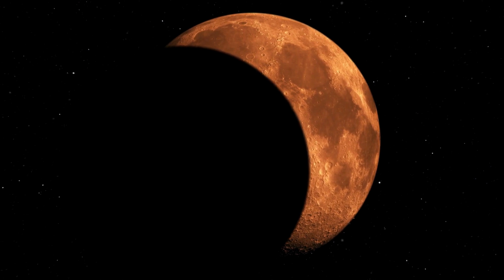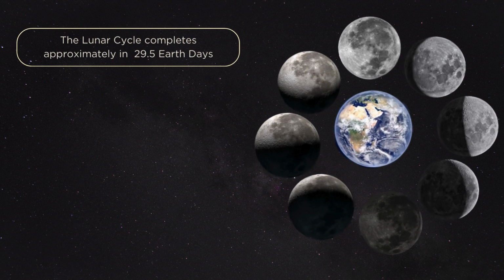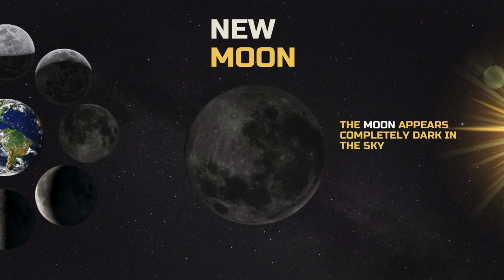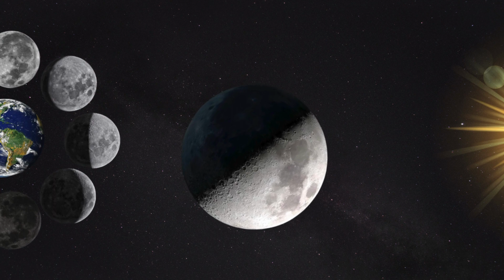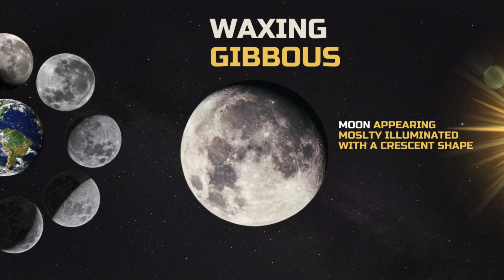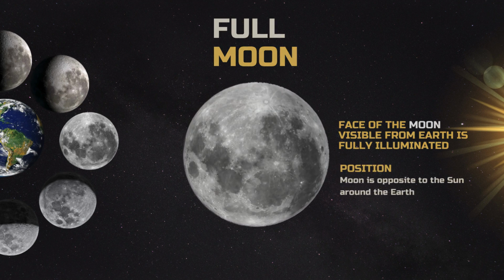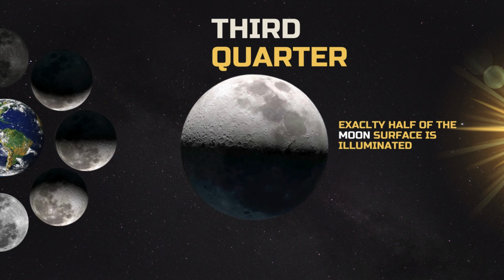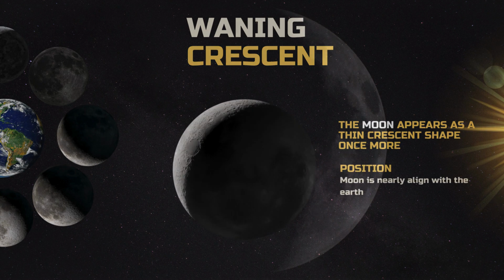Phases of The Moon | Kids Science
Tonight, we're delving into the fascinating world of lunar cycles. Have you ever looked up at the night sky and wondered about the different phases of the moon?

Join us as we explore why we see different shapes of the Moon each night. As our lunar companion orbits Earth, varying amounts of sunlight reflect off its surface, giving rise to the mesmerizing lunar phases we observe.

The lunar cycle, completing approximately every 29.5 Earth days, is a recurring sequence of changes in the Moon's appearance as seen from Earth. It begins with the New Moon phase and progresses through waxing phases, the Full Moon, waning phases, and returns to the New Moon phase again.

The mesmerizing journey of the lunar cycle, a celestial ballet that never fails to captivate us.

Don't forget to look up at the night sky and marvel at the wonders above.